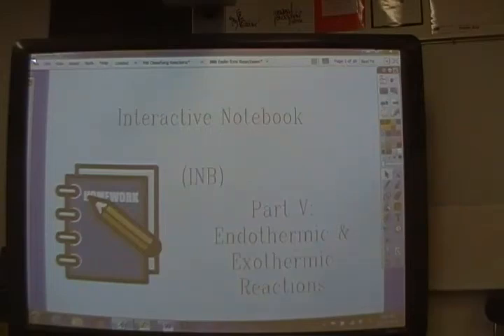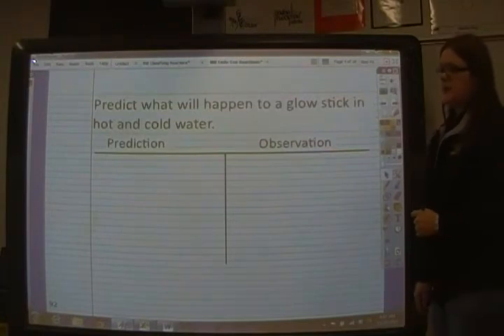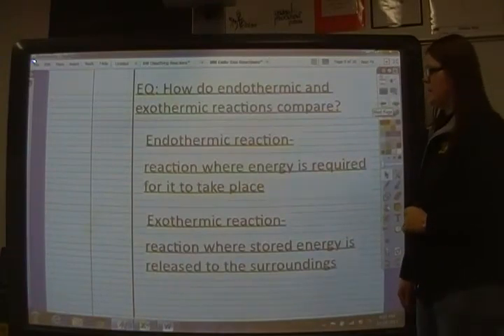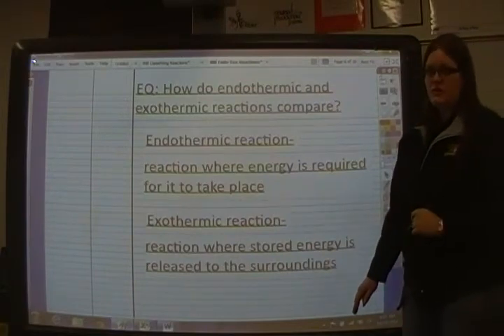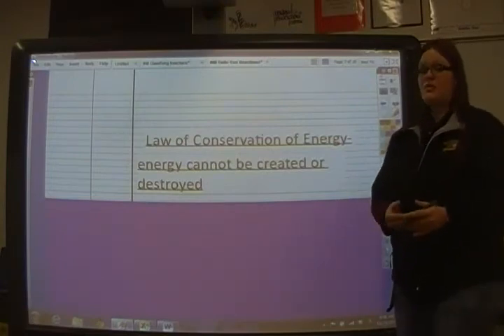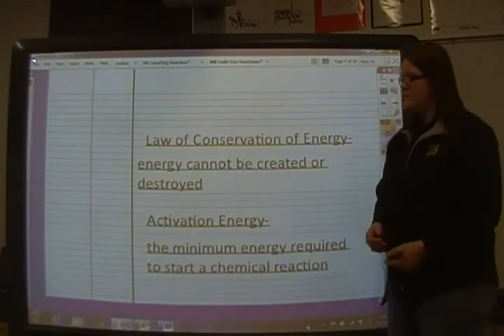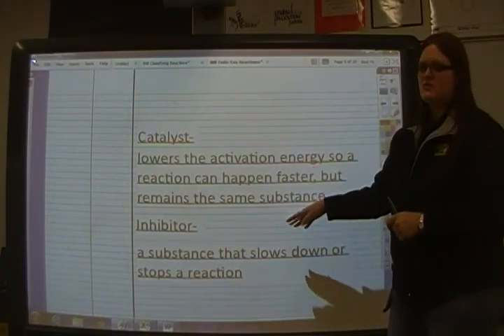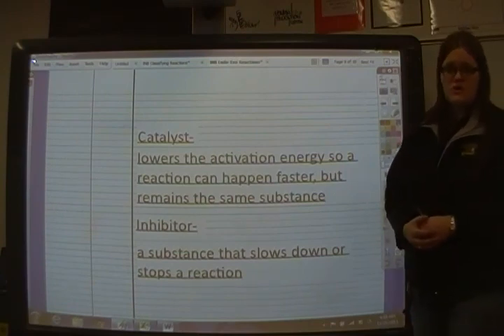Energy of Reactions